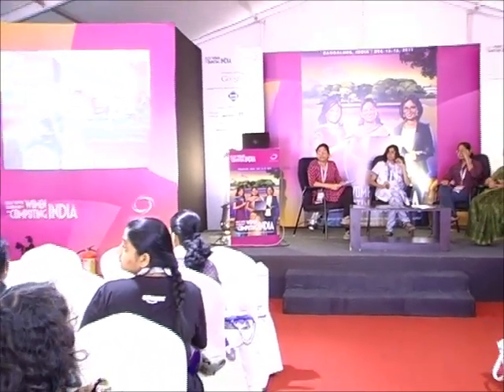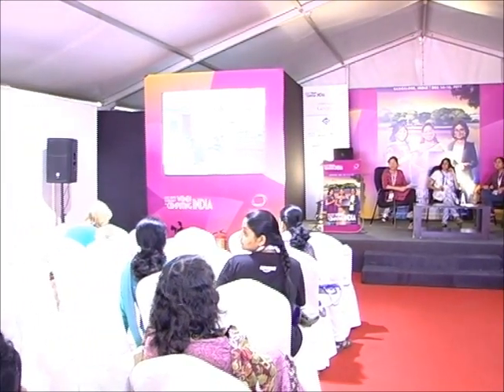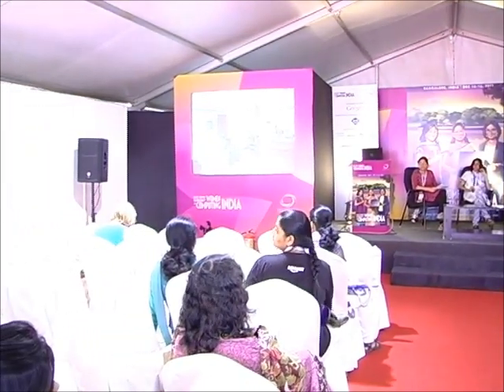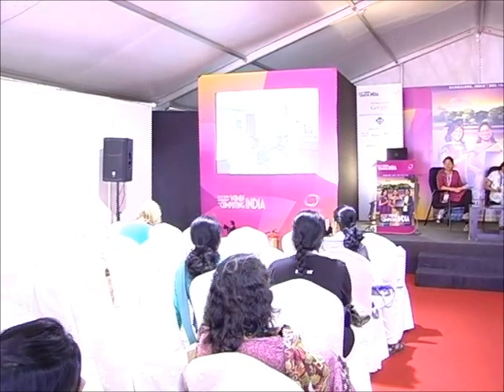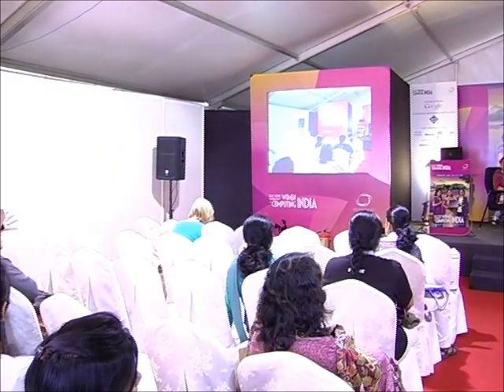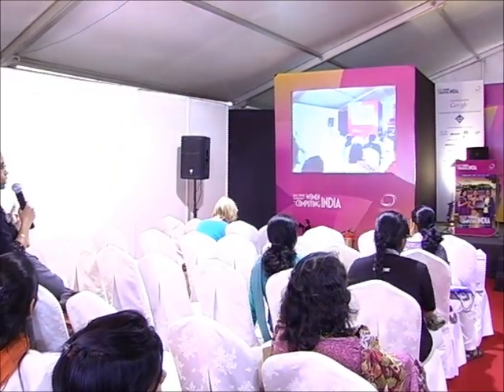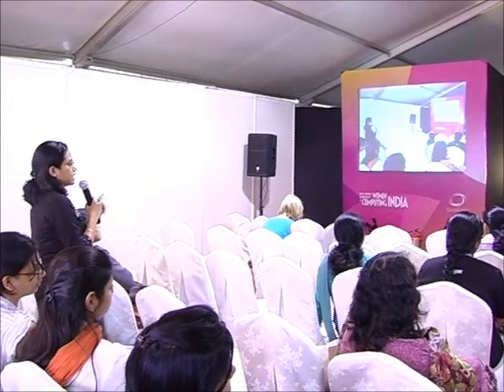Research as a Rewarding Career- On Being a Student for Life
Moderator: Preethi Ramesh, IIT Bombay

Panelists: Ranjita Bhagwan, Microsoft Research, India; Jyoti Bhat, IIM Bangalore and Maya Ramanath, IIT Delhi

Abstract:

The fundamental objective of this session is promote research as a rewarding career among women. The panel also addresses the transition from industry to academic life, for those professionals who want to obtain their doctoral degree. The objectives of the panel: While many parents are encouraging their children to be lawyers or doctors, there is also a rewarding career in research sciences. In this panel, we bring together women with strong research backgrounds and discuss why they chose to tread this path. We also discuss why women choose to resume their doctoral studies after contributing to industry thus looking at the transition from industry to academic life.